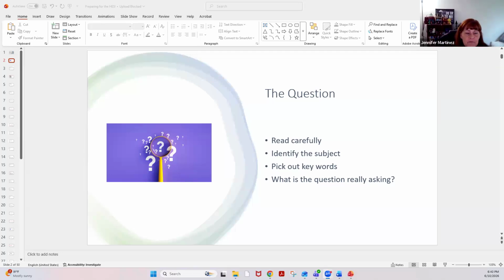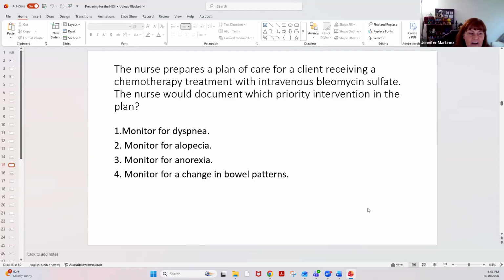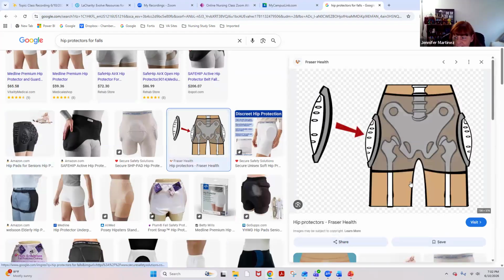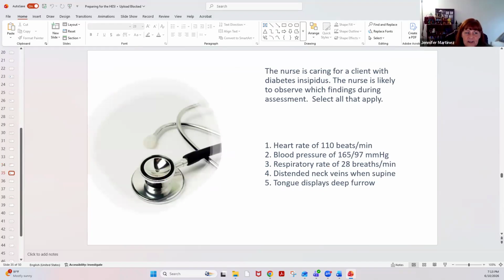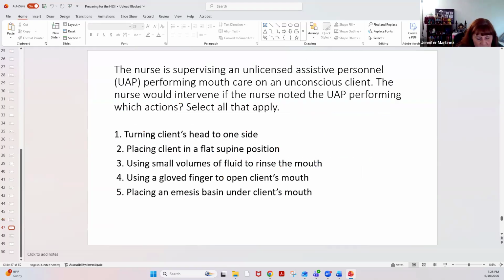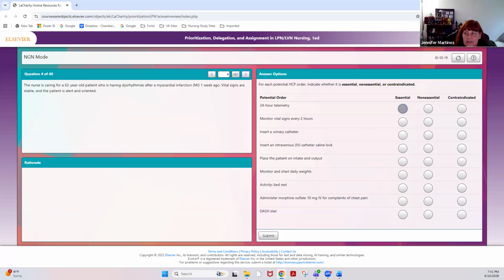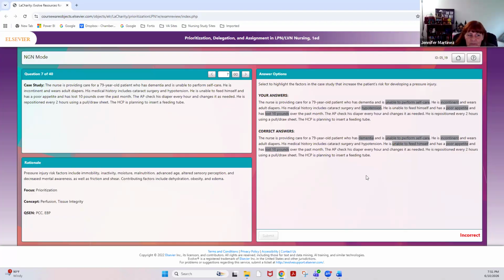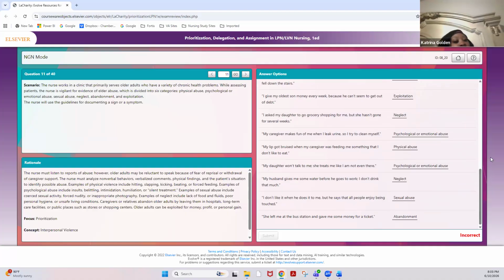PNR152 Week 10 6/10/2026